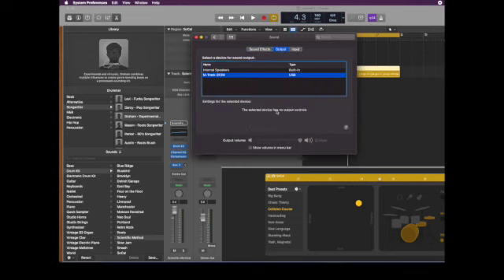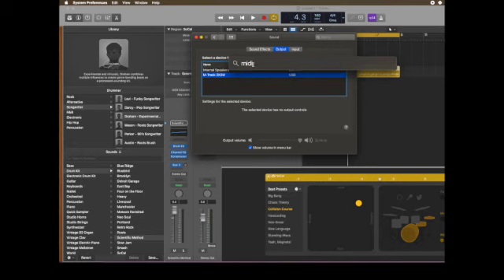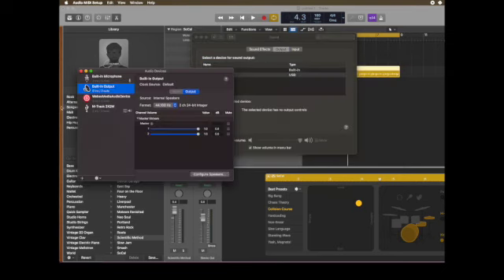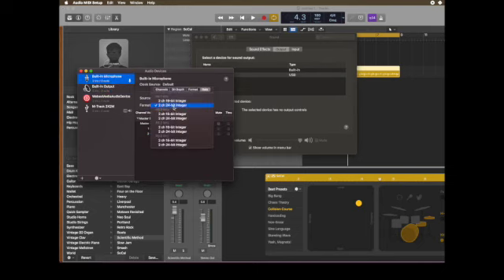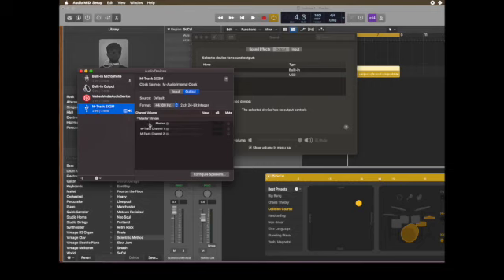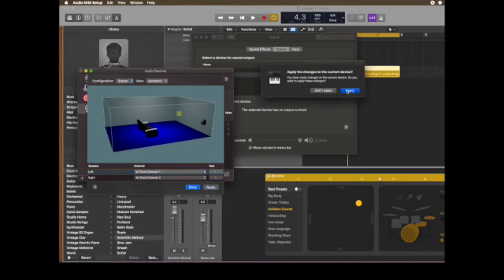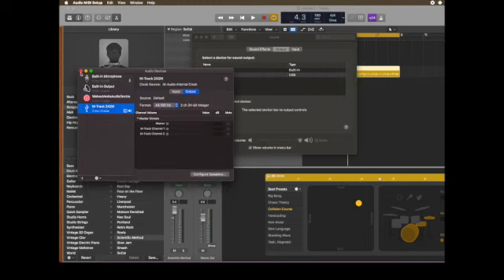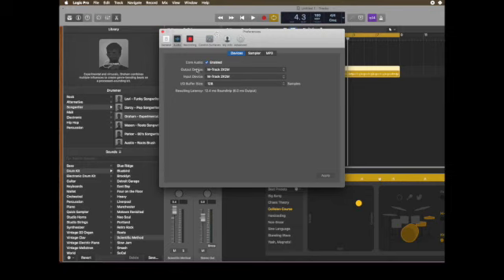How to fix sound issues on a mac when using external speakers, audio devices, and TVs PART 2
This video goes a little deeper about fixing audio related issues when using a mac computer with other audio devices like a usb speaker, TV, audio interface and the internal speakers and mic. I explain how to use system preferences to ensure that the output and input setting are properly setup. I also went further to discuss audio and midi settings outside of the system preferences.